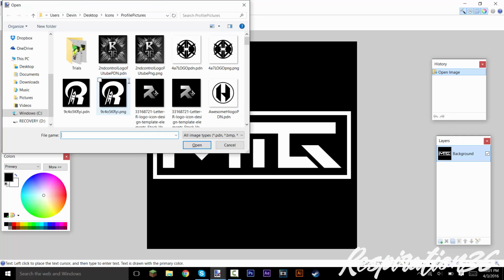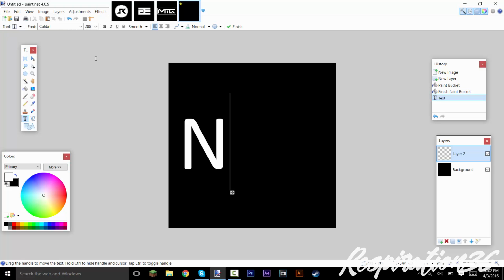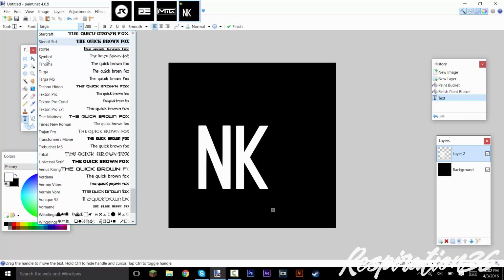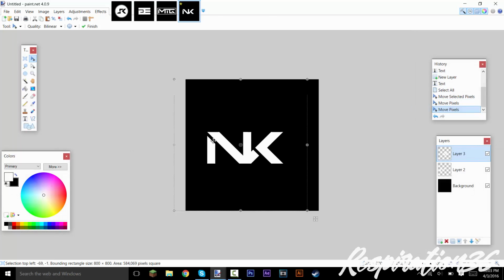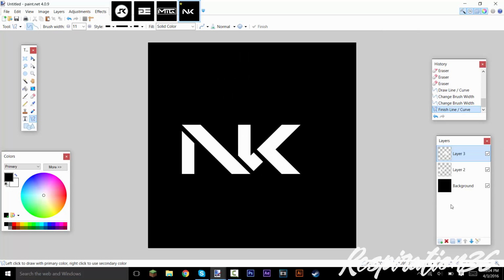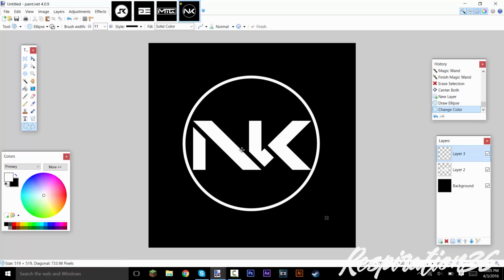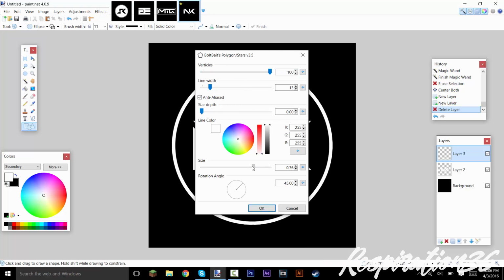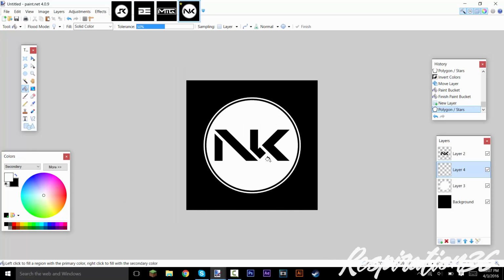How to make Simple Letter Logos (tutorial)